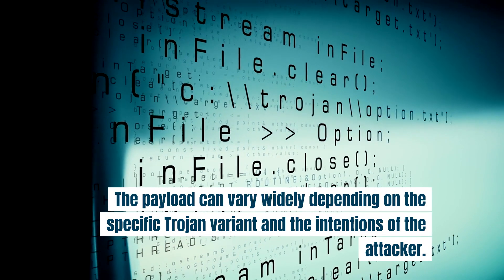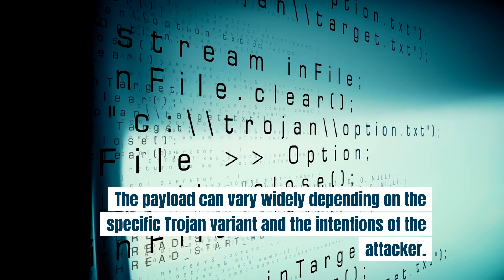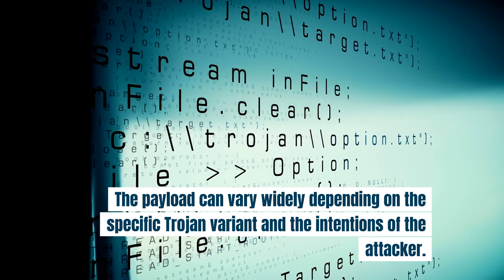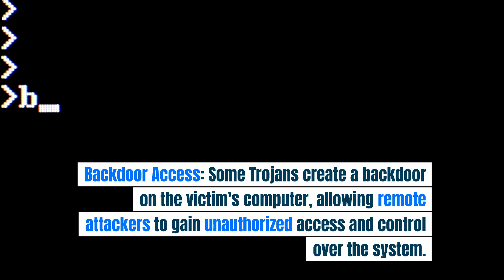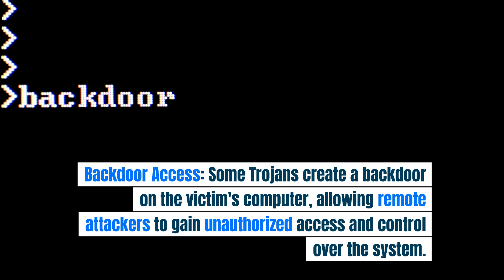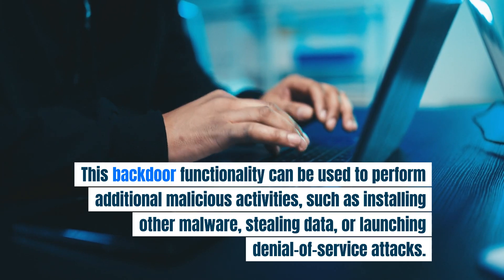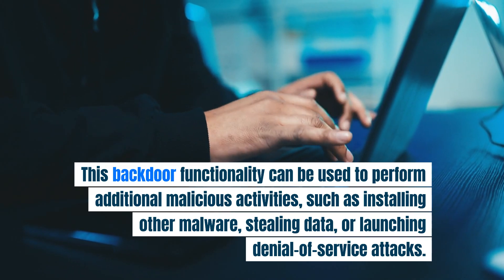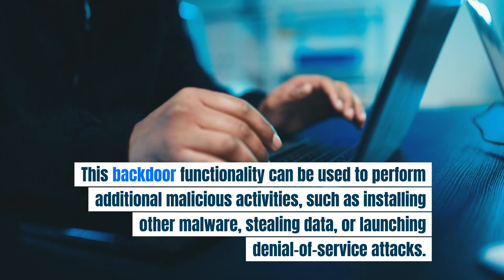How Does A TROJAN VIRUS Work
A Trojan virus, often referred to simply as a Trojan or Trojan horse, is a type of malicious software (malware) that masquerades as legitimate software or files to deceive users into downloading and executing them. Once installed on a victim's computer, a Trojan performs various harmful actions, often without the user's knowledge. Here's how a Trojan virus typically works:

    Deceptive Delivery: Trojans are usually disguised as harmless or desirable files, such as software updates, games, or utility programs. They may be distributed through email attachments, malicious websites, peer-to-peer networks, or bundled with legitimate software.

    Installation: When a user unknowingly downloads and executes the Trojan-infected file, the Trojan gains access to the victim's computer. It may exploit security vulnerabilities in the operating system, web browsers, or other software to gain unauthorized access.

    Payload Execution: Once installed, the Trojan executes its payload, which consists of malicious actions designed to harm the victim's computer or steal sensitive information. The payload can vary widely depending on the specific Trojan variant and the intentions of the attacker.

    Backdoor Access: Some Trojans create a backdoor on the victim's computer, allowing remote attackers to gain unauthorized access and control over the system. This backdoor functionality can be used to perform additional malicious activities, such as installing other malware, stealing data, or launching denial-of-service attacks.

    Data Theft: Trojans are often used to steal sensitive information from the victim's computer, such as login credentials, financial data, personal documents, or browsing history. This stolen information can be used for various criminal purposes, including identity theft, financial fraud, or espionage.

    Spyware Functions: Certain Trojans act as spyware, secretly monitoring the victim's activities and capturing keystrokes, screenshots, or webcam footage. This information can be used to spy on the victim's online behavior, gather sensitive data, or compromise their privacy.

    Damage and Disruption: Some Trojans are designed to cause direct damage to the victim's computer, such as deleting files, corrupting data, or disabling critical system functions. Others may disrupt the normal operation of the system by displaying pop-up ads, redirecting web traffic, or causing system crashes.

    Persistence: To ensure continued access to the victim's computer, Trojans often establish persistence mechanisms that allow them to survive system reboots and security measures. This may involve modifying system settings, creating hidden files or registry entries, or installing additional components on the system.

In summary, Trojan viruses are a type of malware that deceive users into downloading and executing malicious software, allowing attackers to gain unauthorized access, steal sensitive information, and perform various harmful actions on the victim's computer. Preventing Trojan infections requires caution when downloading files from the internet, keeping software and security patches up to date, and using reputable antivirus and antimalware tools to detect and remove malicious software.